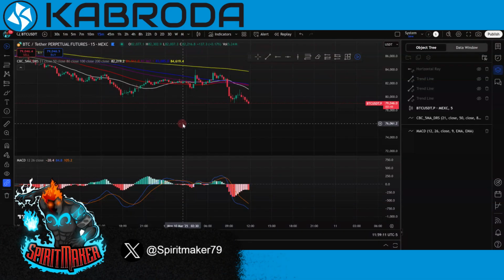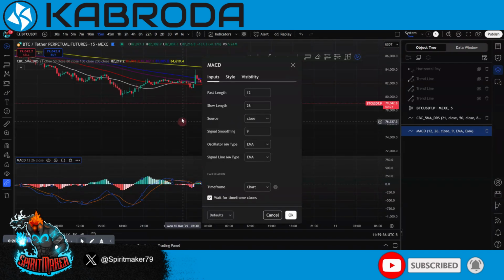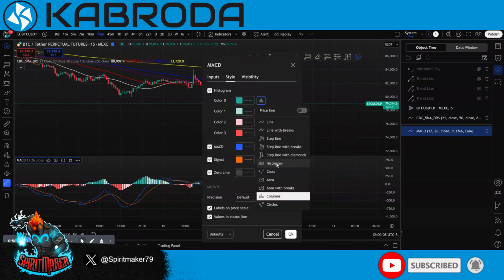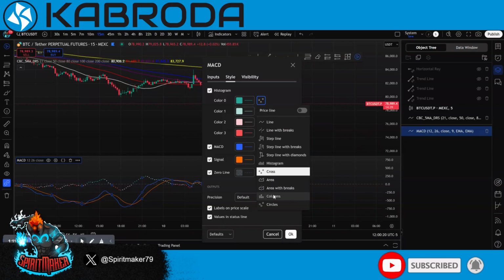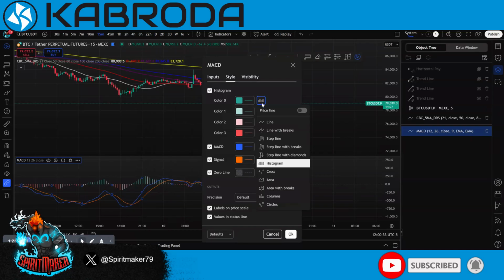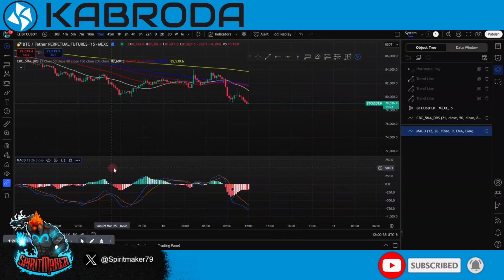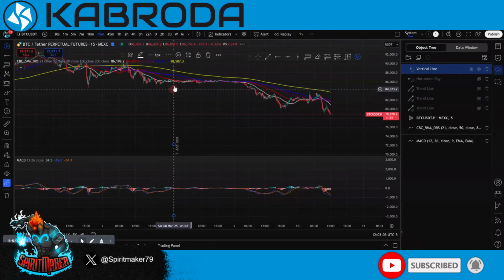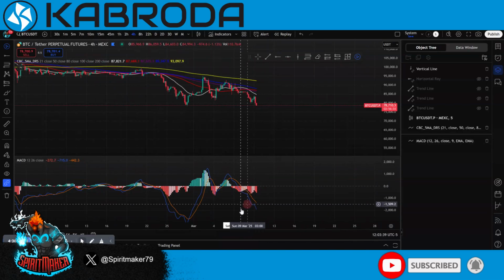Trader's Toolkit: Using MACD for Market Direction in TradingView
Welcome to the "Trader's Toolkit" series, where we explore the essential tools every trader needs.

In this "Trader's Toolkit" episode, we explore the MACD indicator on TradingView—breaking down its settings (12 fast, 26 slow), histogram, and how to use it with time frames like 4-hour and 15-minute charts. Learn to spot bullish/bearish trends above or below the zero line, not just crossovers, for clearer market direction and smarter trades.

list=PLY0xZuYR2FEcAuQWBfwxVCYtITyBBpOqr.